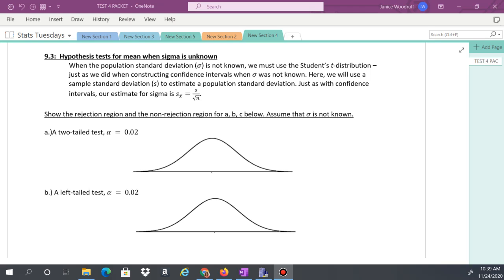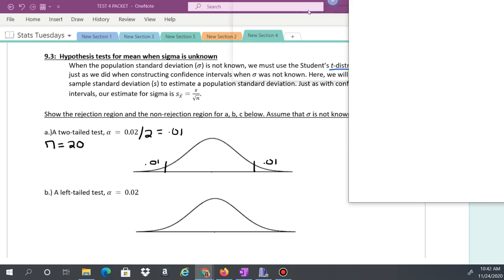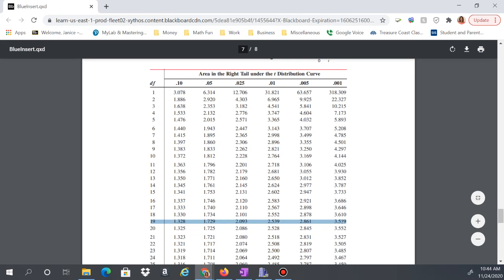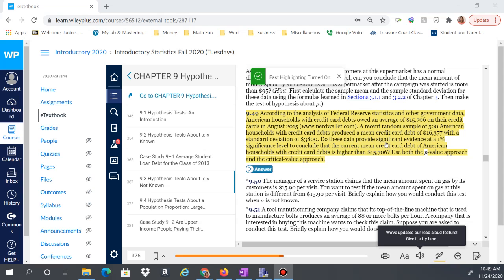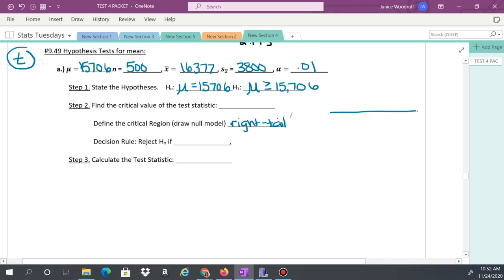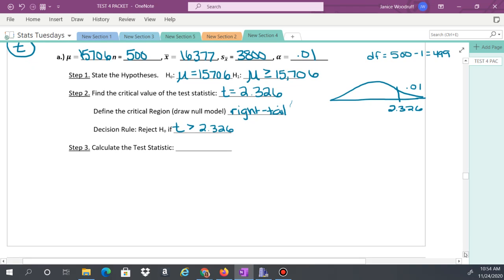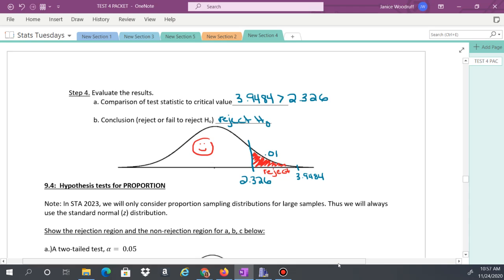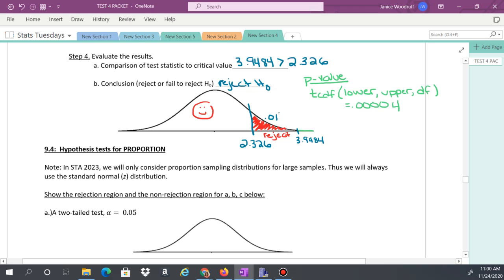Hypothesis Test when sigma is unknown